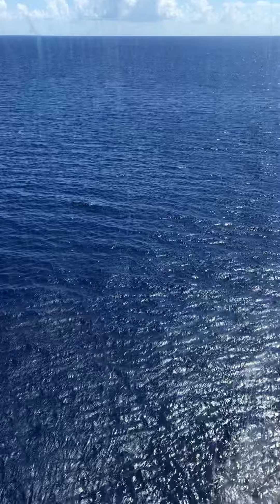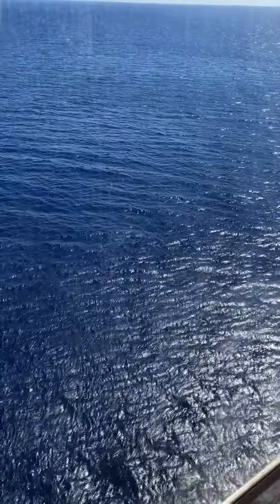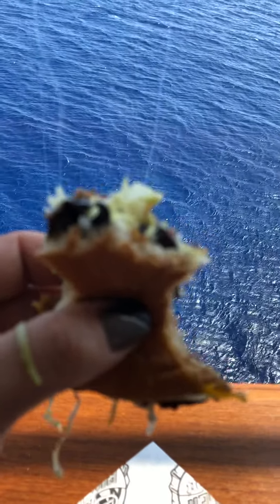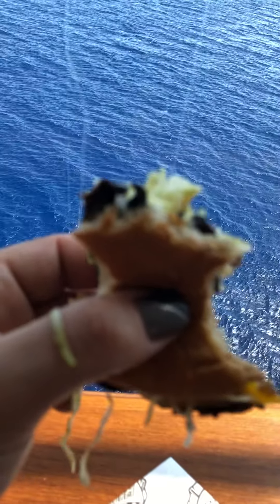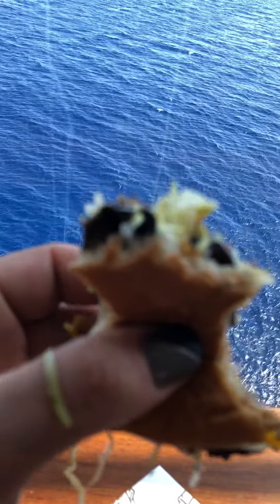NKOTB cruise 2018